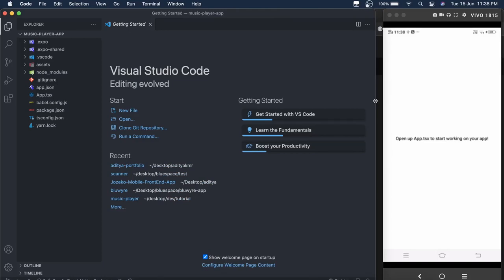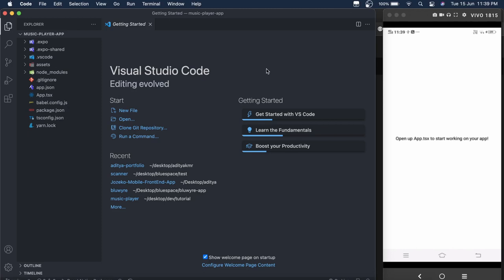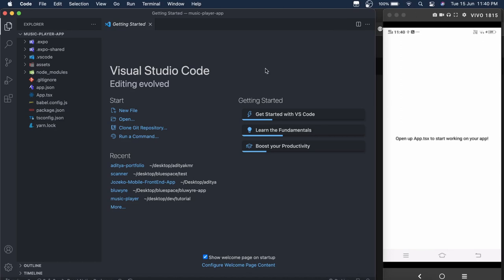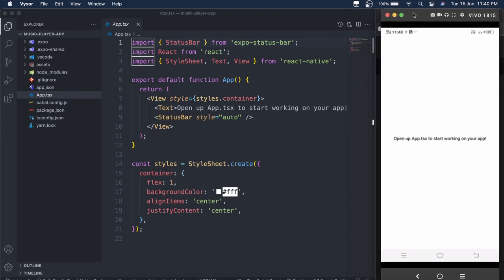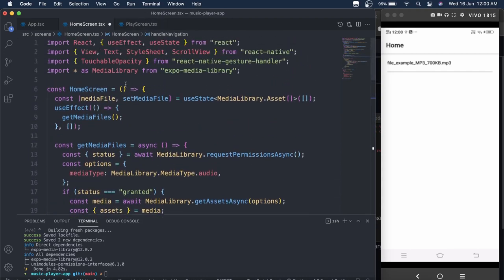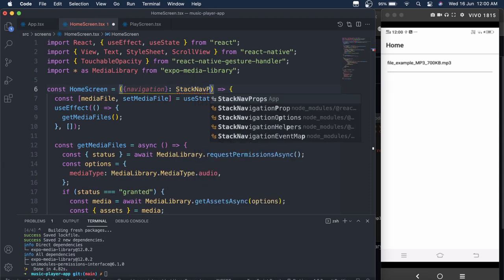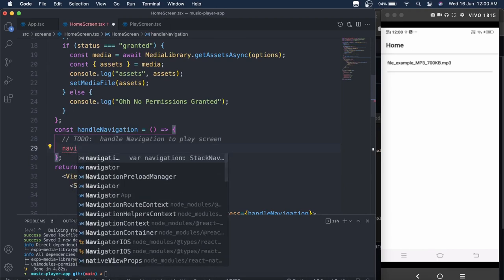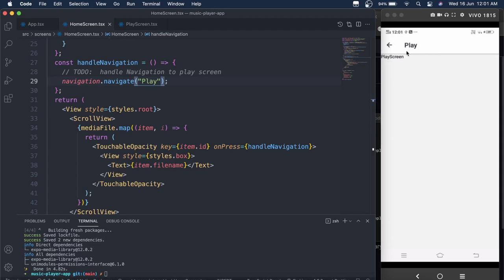#1 Music Player With React native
There will be a series of videos where we are going to build a Music player with React Native. This is the first part in this video we have displayed all the music lists there are stored inside our phone using the expo media library.
And also created a basic layout

Adi (@thisisadityak) • Instagram photos and videos

Aditya kumar (@dev_adityakmr) / Twitter

Aditya Kumar | LinkedIn